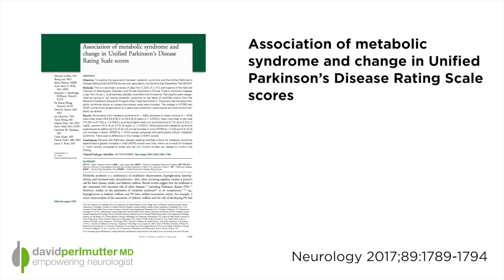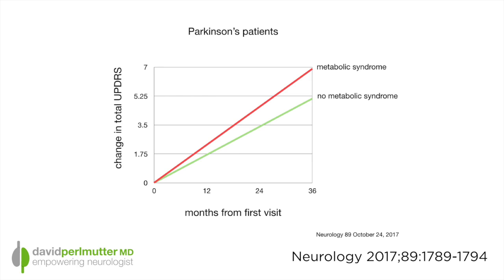Metabolic Syndrome & Parkinson's: Affect on Symptom Progression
What is metabolic syndrome? In my past videos, I've discussed the topic extensively. But at its core, it's a constellation of health issues, including elevated blood pressure, lipid malfunction, carrying around extra weight, and increased blood sugar.

But we should be cautious about metabolic syndrome not only because of the clear health concerns each of these independent issues raise, but because metabolic syndrome is usually a harbinger of great inflammation throughout the body, itself a condition linked to diseases like cancer and cardiovascular disease.

Now though, new science, published in the journal Neurology, is discovering the link between metabolic syndrome and brain degeneration, specifically in Parkinson's. Let's take a look at this latest study.